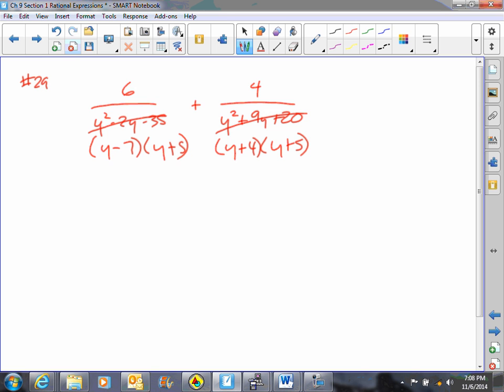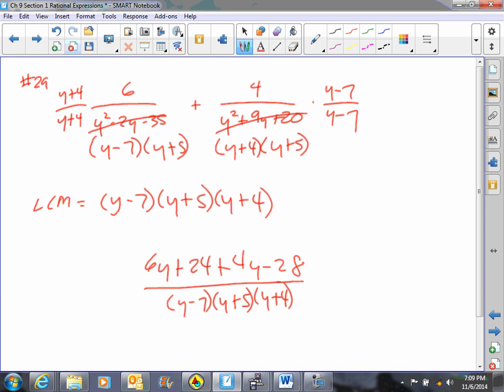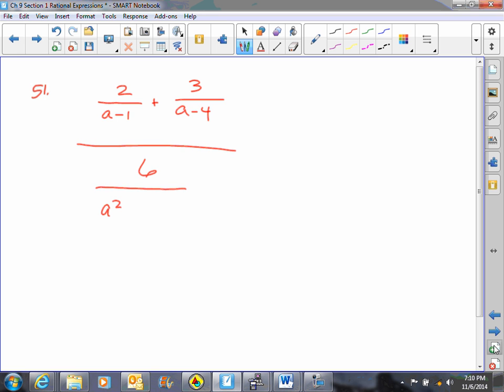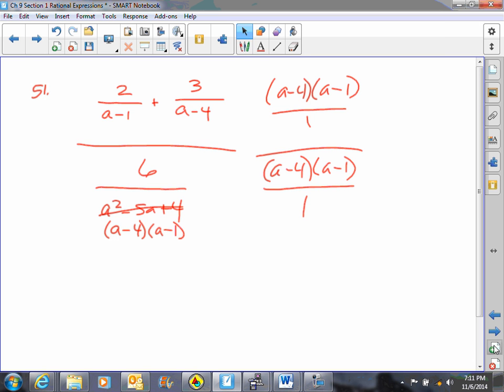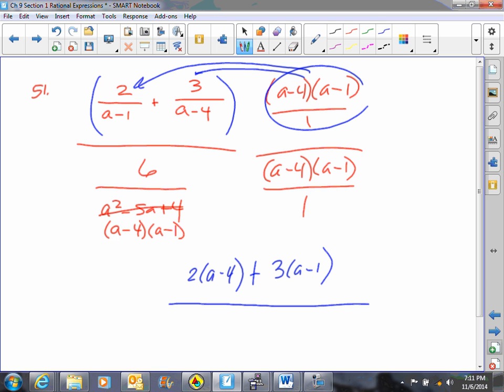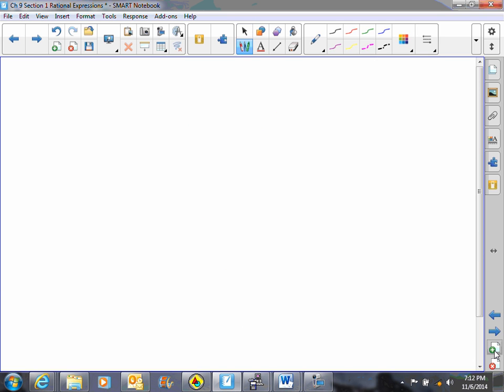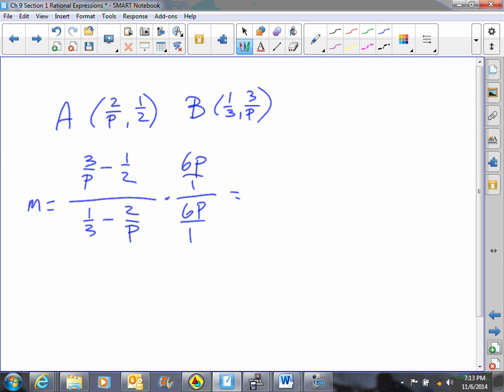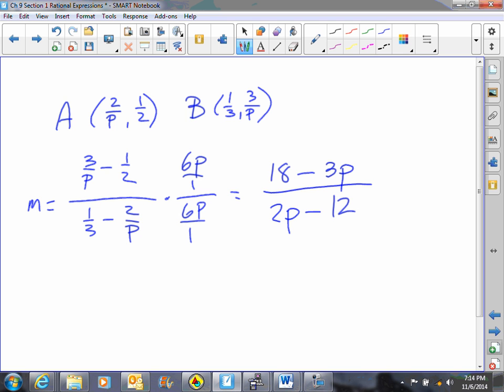Page 565 Problems 29 51 53